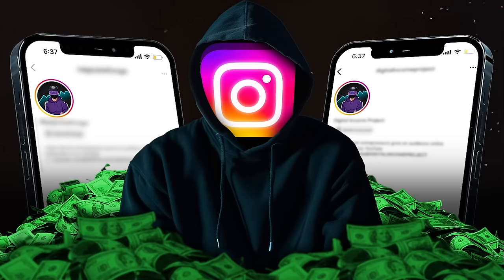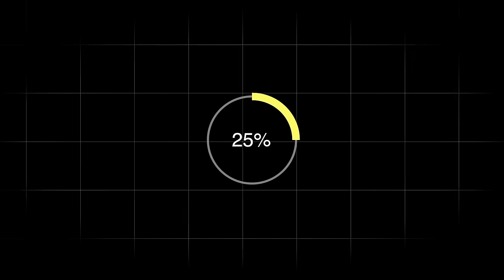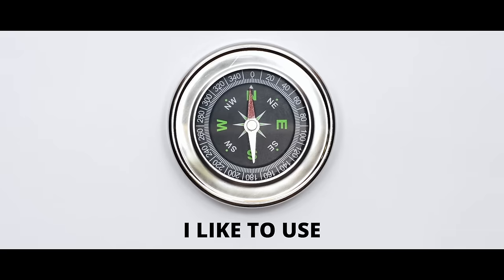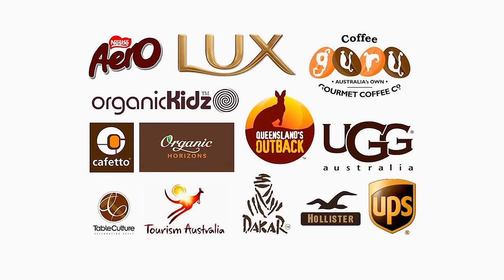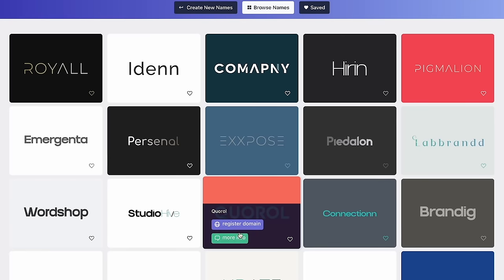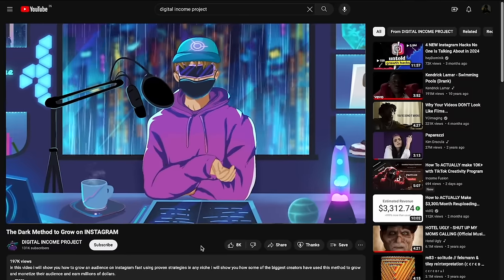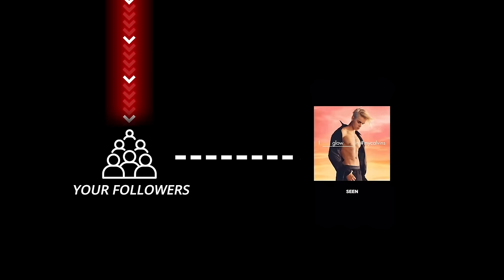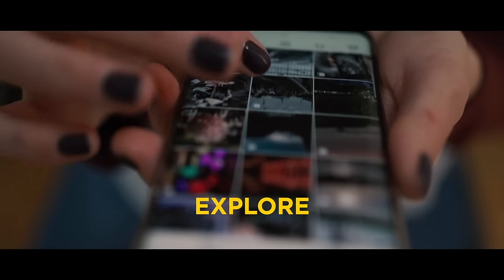How to Grow on Instagram in 2024 and actually make money (New Method)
This is how to grow on instagram in 2024 and actually make money. In this video, you will learn how to grow an instagram theme page, how the instagram algorithm works, the best ways to monetize on instagram account, and much more!

If you want help growing your instagram or youtube , apply to work with me directly

(Only 7 Slots Available for Summer 2024***)

Time Stamps:

00:00 Intro
00:41 Most Important
03:01 Account Branding
06:08 Beat the Algorithm
11:19 Viral Content
15:45 Insights
19:47 Growth Hacking + JRE Pod
22:47 Monetization